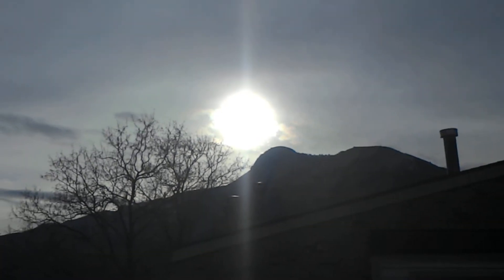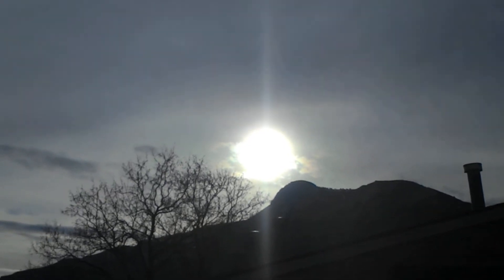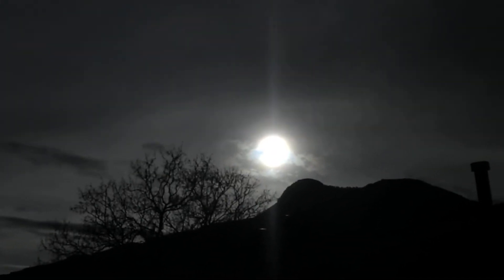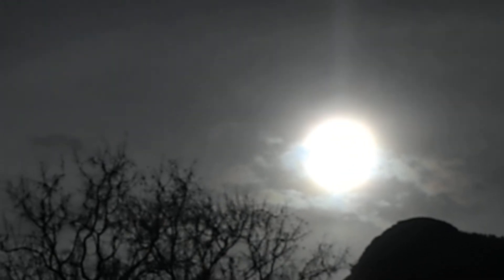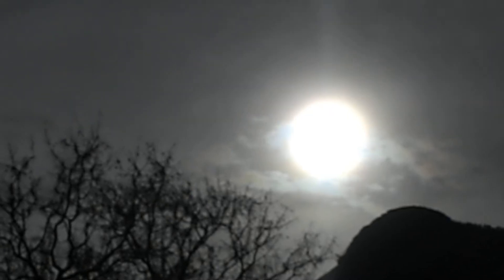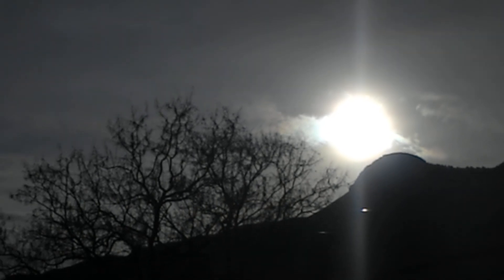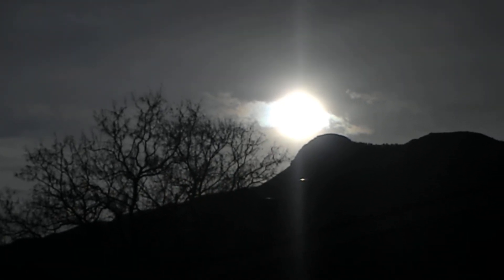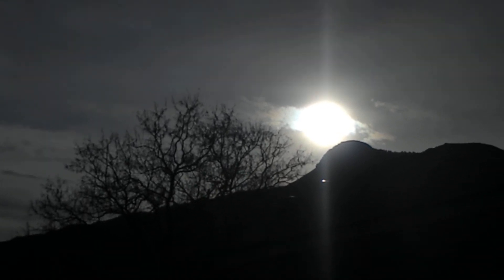Objects n Chem Clouds??? March 21st 2018 6:08 pm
Become a patron and receive a TTWWL coffee mug... Rays going right through the center. object comes out left side at :16...object still there at :50...object in chemtrail on right side at 2:58 and bigger object on left side...object to right side at very end. Please Donate If You Can...God bless...